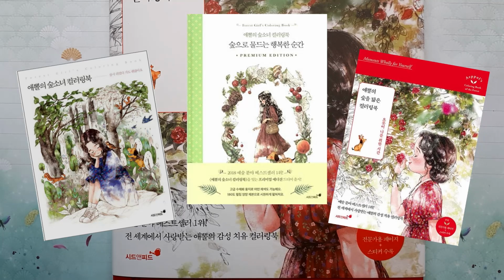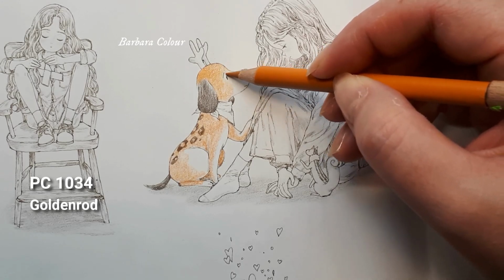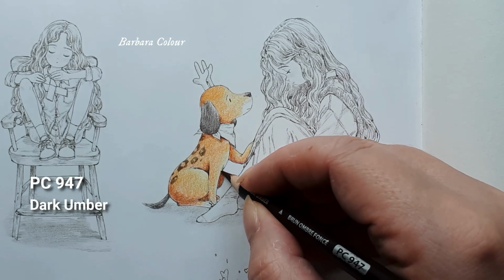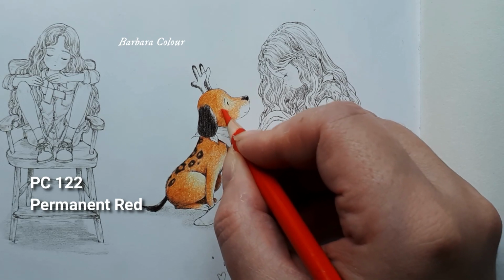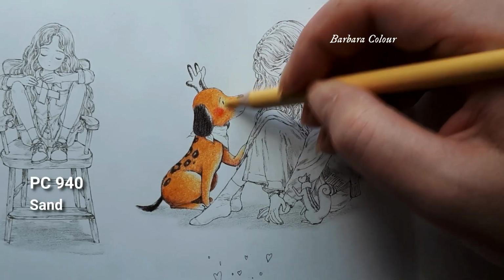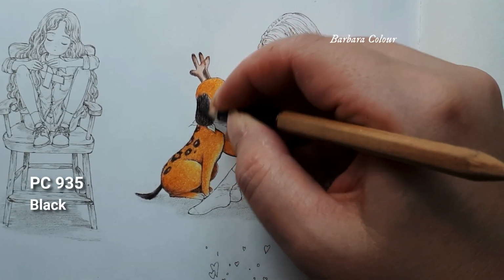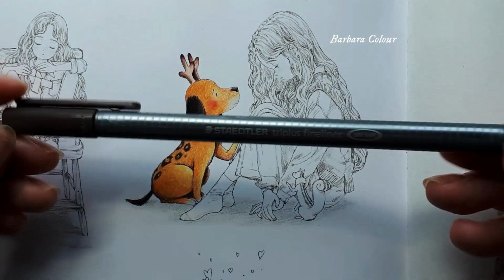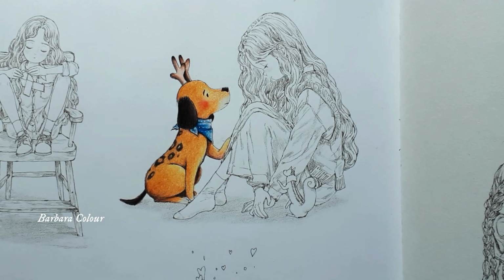🐶 TUTO 👧🏻 Comment colorier le chien dans Forest Girl - PRISMACOLOR - Livre de coloriage par Aeppol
✏ Comment colorier le chien Rudolph dans Forest Girl ? Ce tuto aux PRISMACOLOR est utilisable sur toutes les pages où le chien est représenté dans les trois livres de coloriage d'Aeppol, Forest Girl volume 1, volume 2 et volume 3.

Forest Girl Ballons partie 4 : prochainement

📚 Si vous souhaitez acheter ce livre,  voici le lien :
Aeppol, Forest Girl volume 2 Premium Edition
Aeppol, Forest Girl volume 3, Moments Wholly for yourself

Le volume 1 n'est pas disponible pour le moment à un prix abordable sur Amazon.
Voici le lien pour surveiller l'évolution du prix : Aeppol, Forest Girl

🎁 Ma wishlist Amazon

📚 Matériel ✏ :

Prismacolor Premier set 150
Dahle 133 taille-crayon avec pointe ajustable
Derwent gomme électrique
Gomme électrique USB avec pointe large et pointe fine
Staedtler feutres colorés triplus Fineliner
Lot de 8 rallonge-crayons

Table de divan idéale pour colorier